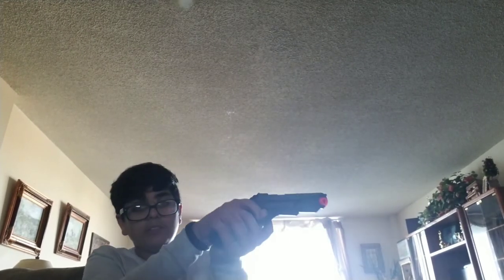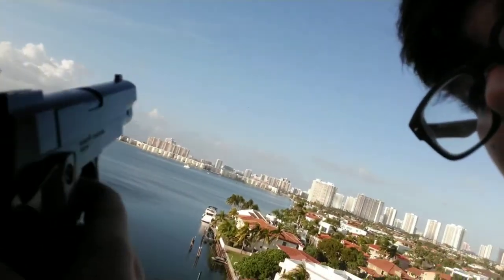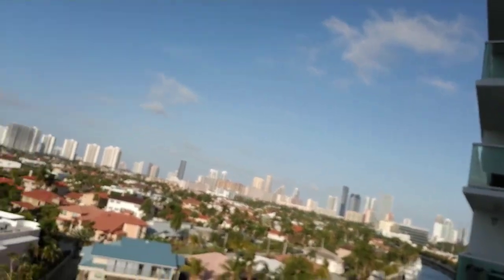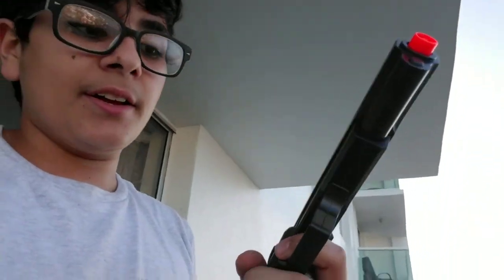BEST AIRSOFT GUN UNBOXING!!!!! BETTER THAN UMBRELLA ARMORY?